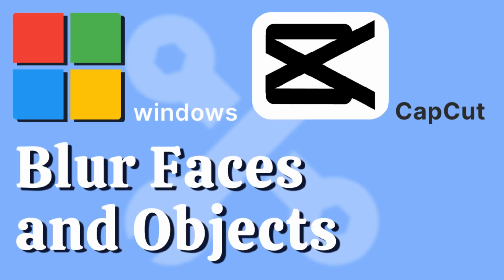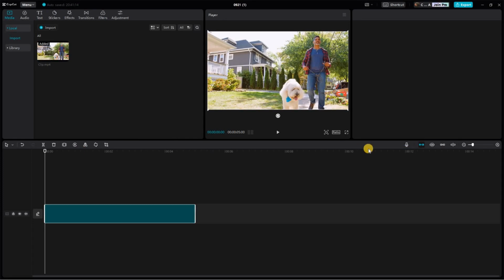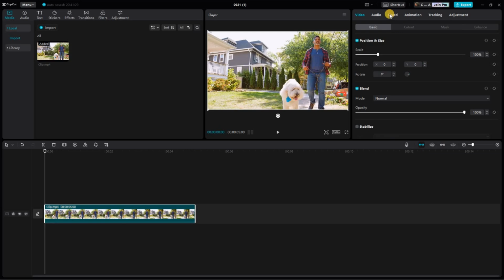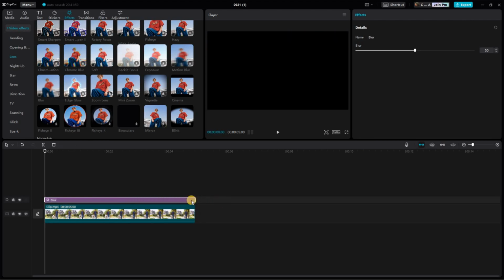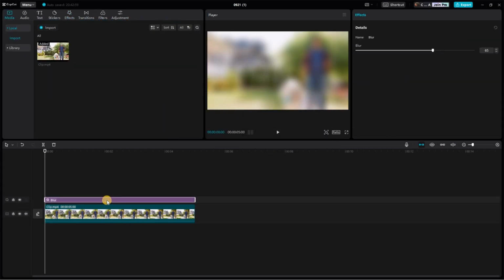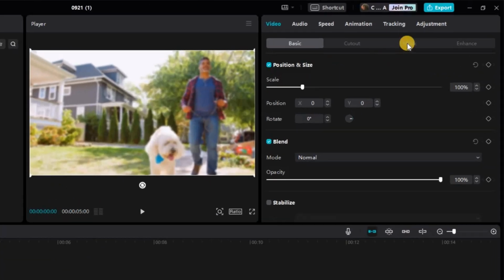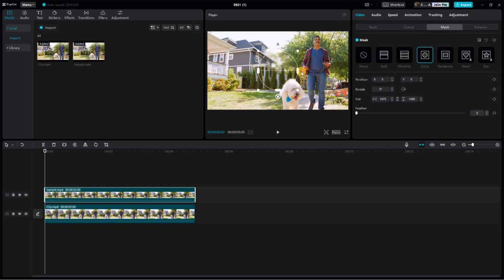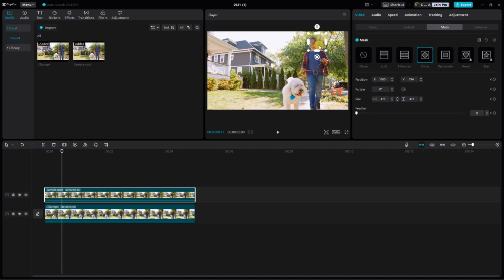How to blur faces and objects in CapCut Using Desktop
In this tutorial video, we walk you through the process of blurring faces and objects using the popular video editing tool CapCut on a Desktop. The step-by-step guide covers importing video, adding blur effects, masking with a circle, and manually tracking your subject's movements along with keyframes to effectively blur the desired areas.